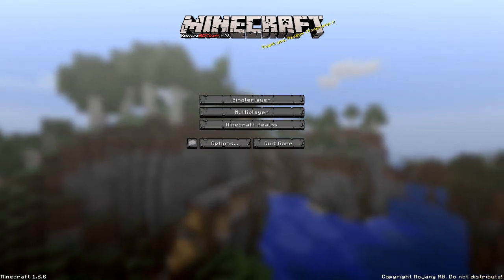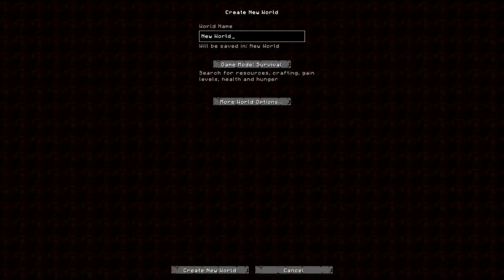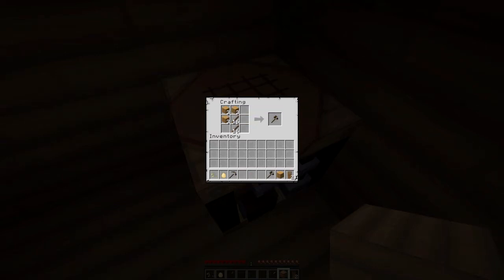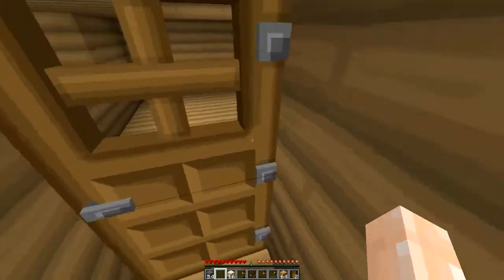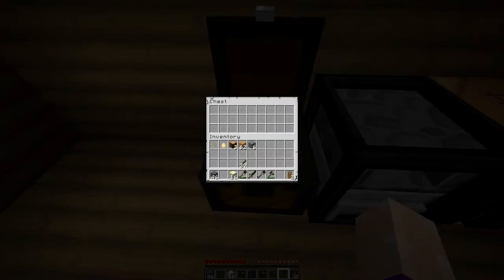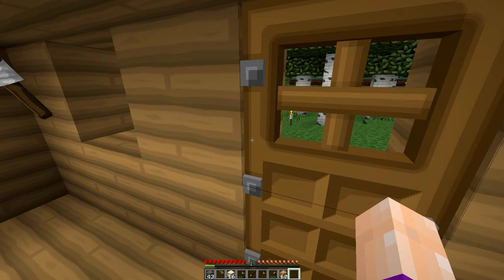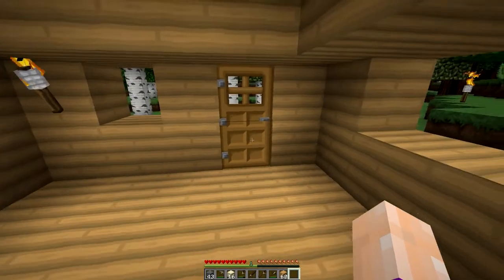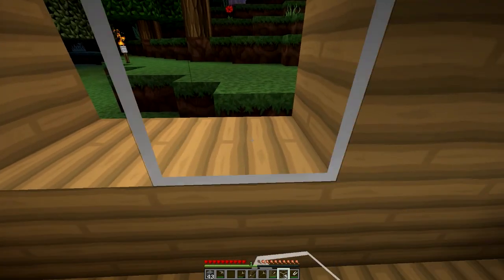Minecraft // Curly's Crafting Guides // Episode 1: Surviving the First Night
Curly shows the basics of surviving in Minecraft!

✪ Credits ✪
All titles and images created by Curly and Specs (Mainly Specs)

Outro Music: Guitar Miniature No. 1 in D major - Steven O'Brien